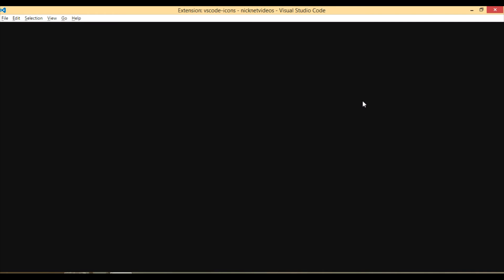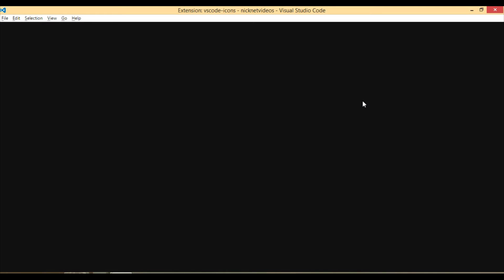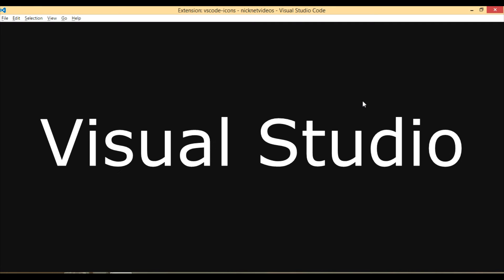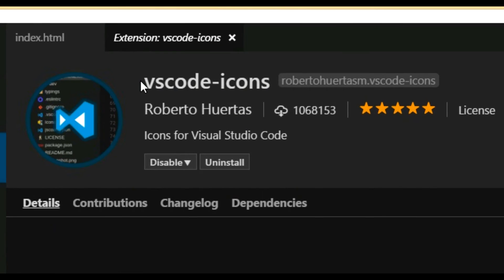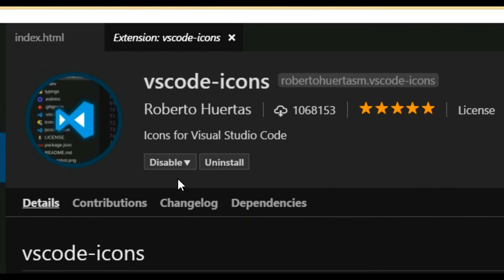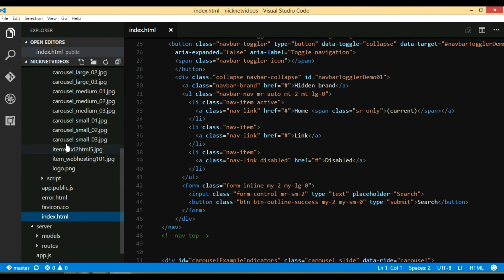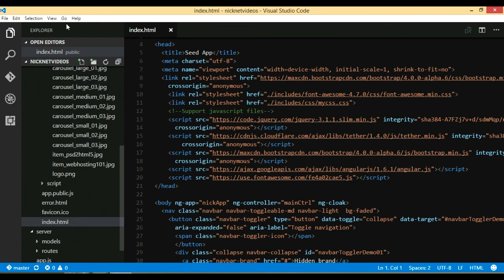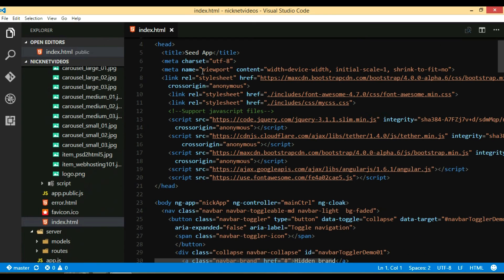Vscode icon not showing fix 100%💻😫▶😄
Next Video: Youtube Quietly Changing UI, have you noticed?